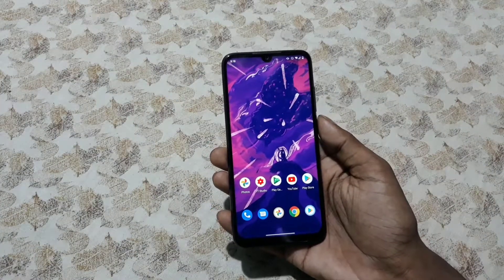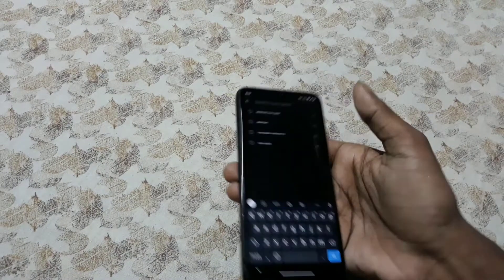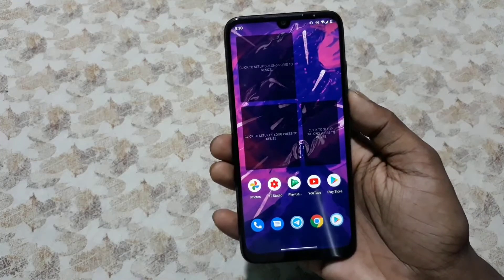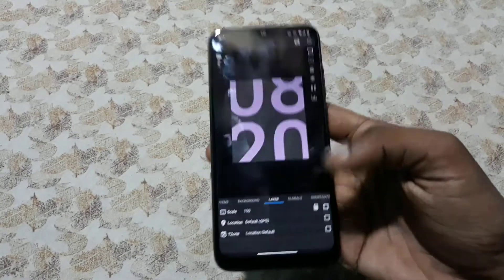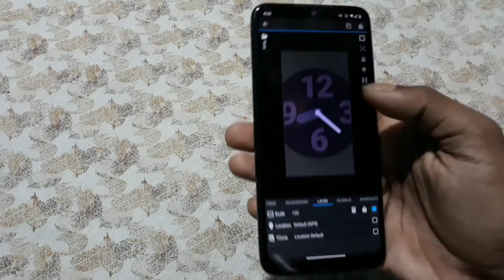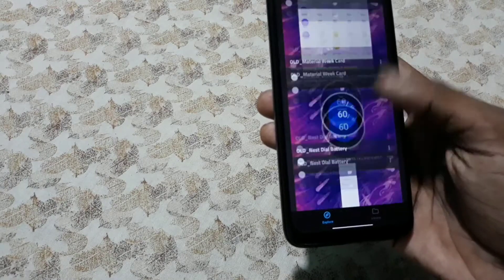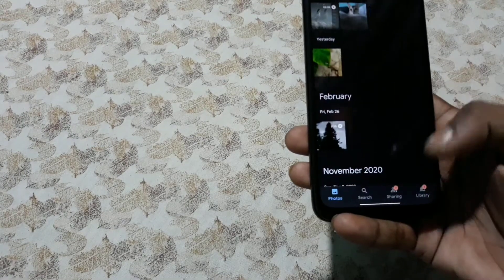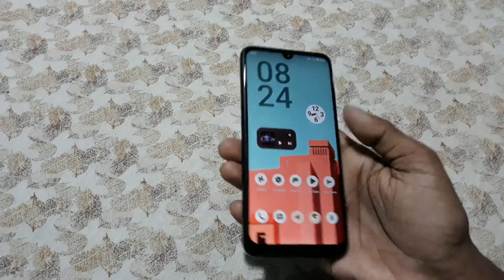Android 12 home screen setup tutorial for any android device ! Monet Theming | Homescreen Setups Ep8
Here's a quick setup tutorial inspired from android 12's material you !

this is my appetite, am sure you have your own ! 😉